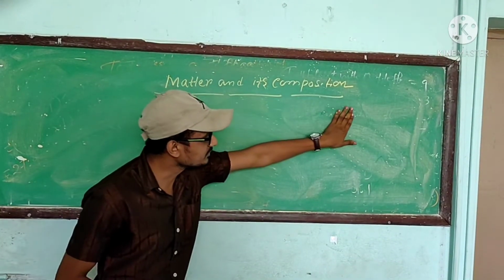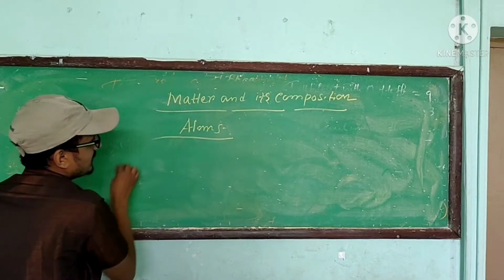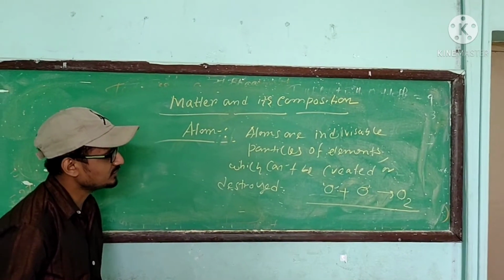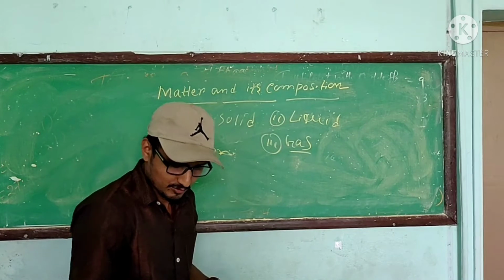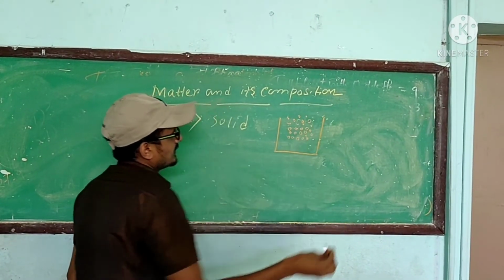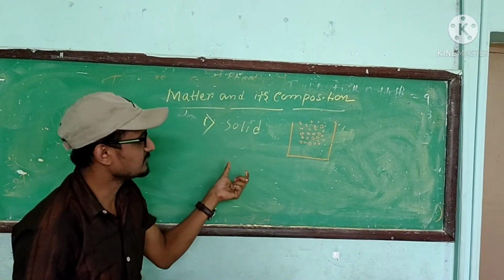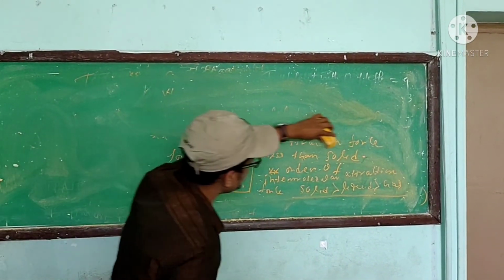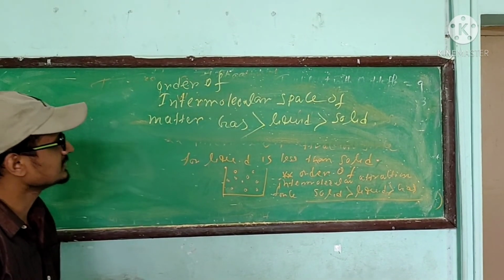MATTER AND ITS COMPOSITION (ICSE VII)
Here I have disscused about the chapter matter and it's composition.This is 2nd video about this chapter.If you have any doubt regarding this topic you can ask in comment box.Thank you